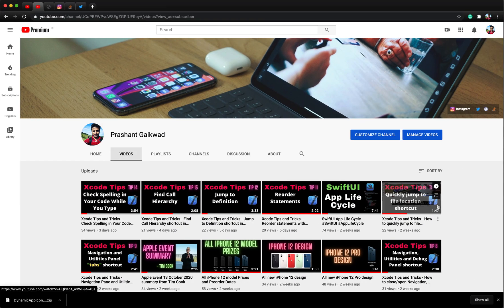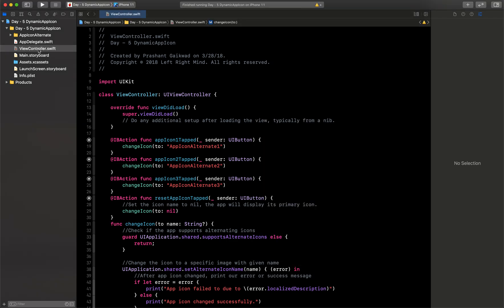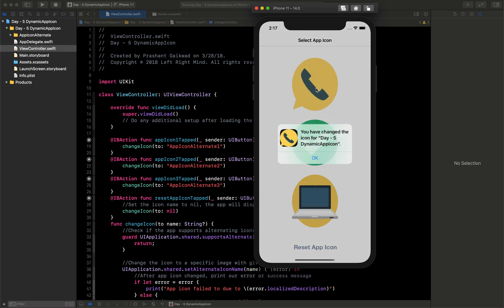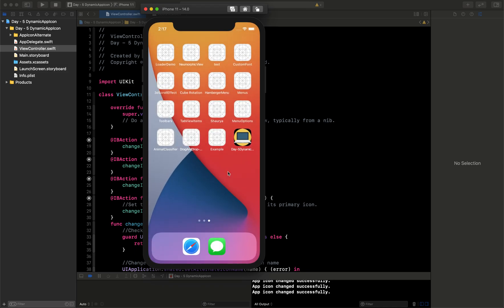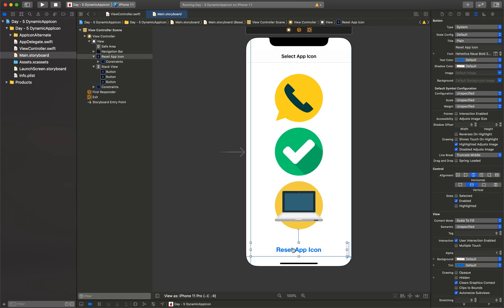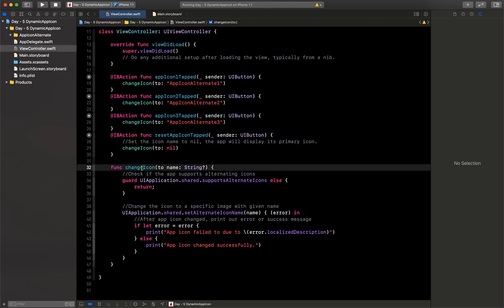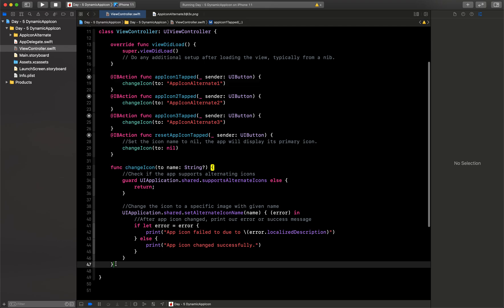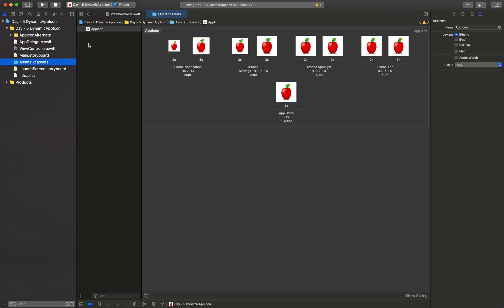How to set a dynamic app icon in ios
Hi Friends,
In this video, I tried to teach you how you can set a dynamic app icon in ios.